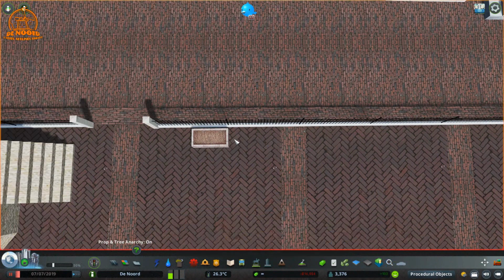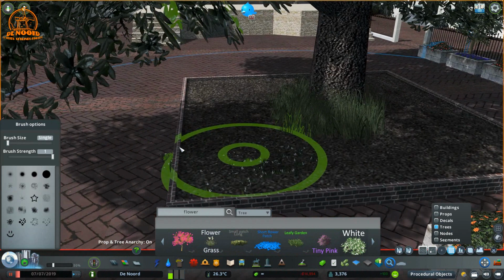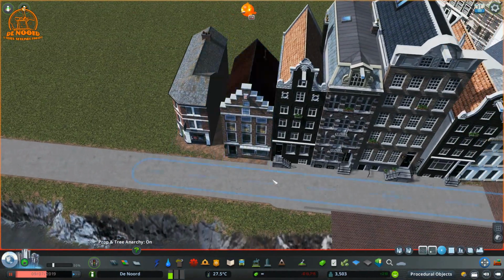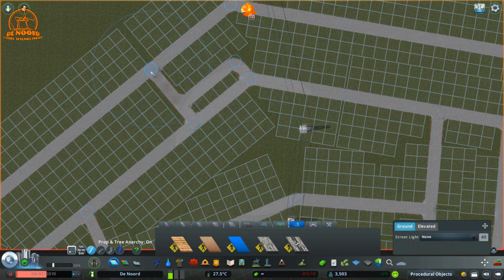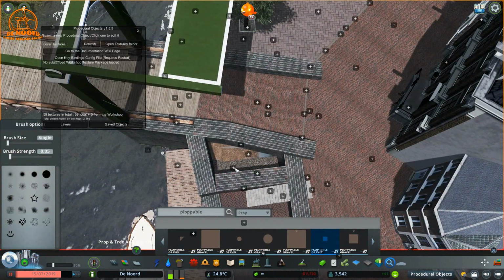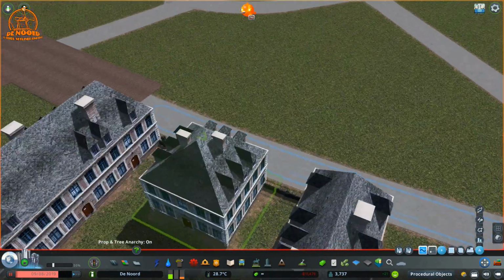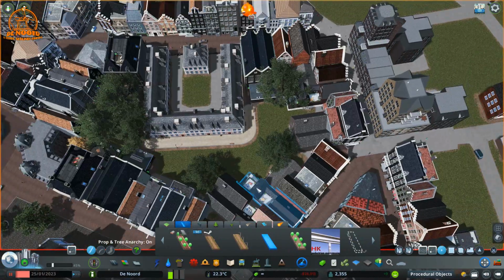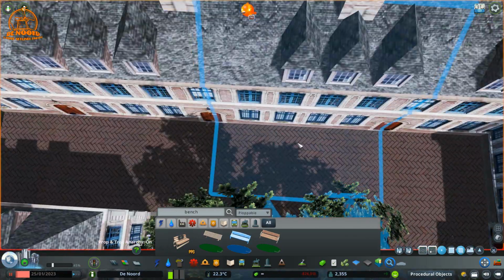De Noord: Recreating the Netherlands in Cities: Skylines EP. 05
In this episode we detail the Doelen, some canal work and we build a hofje. Enjoy!